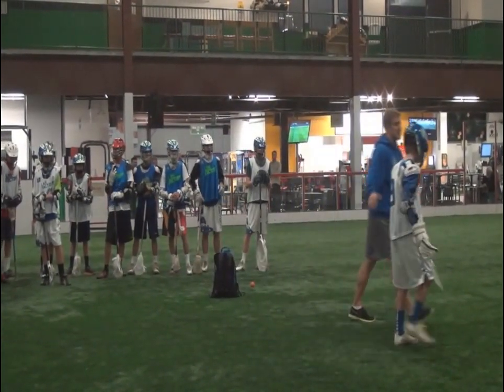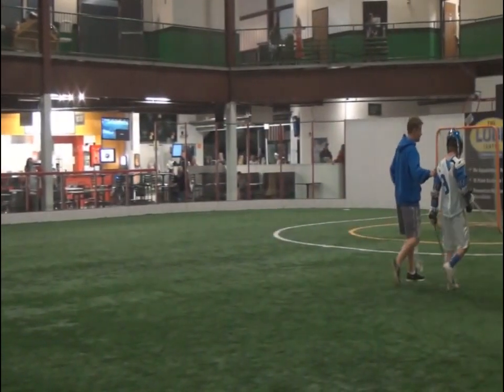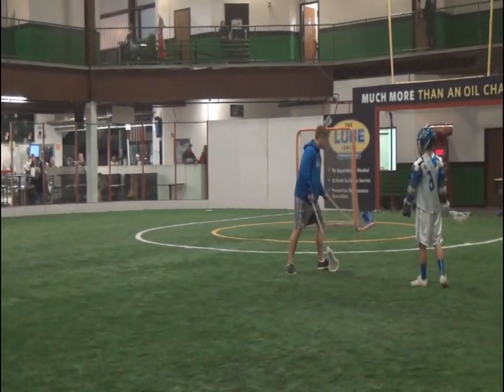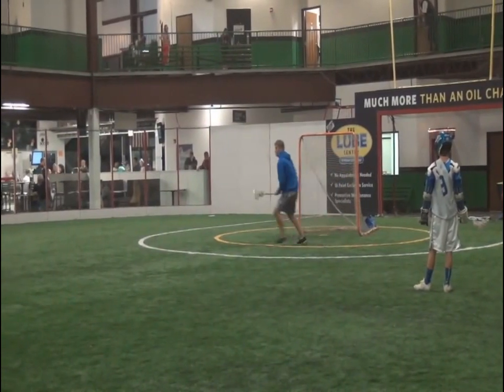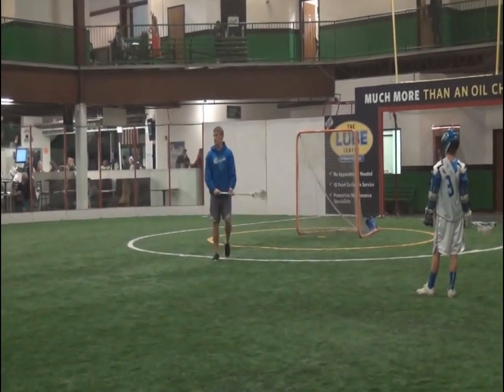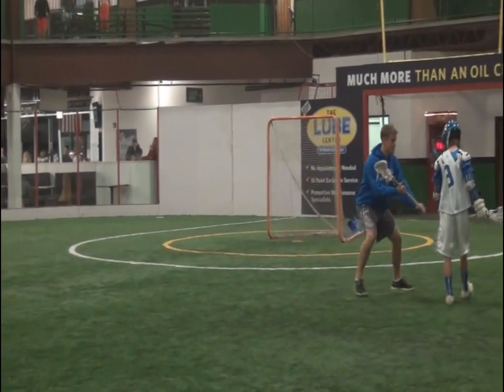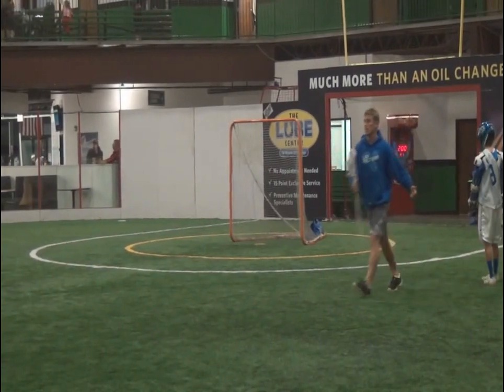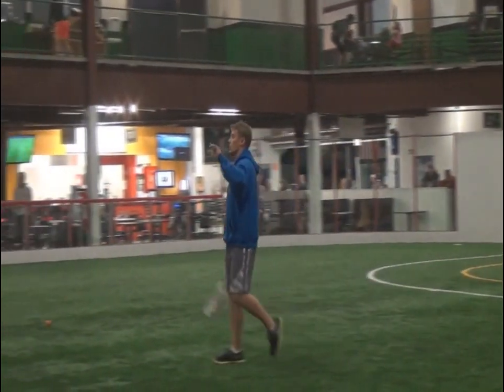LaxFactory.com Box Lacrosse- Basic O and D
Introduction to Box Lacrosse Principles- 1 v 1 and the 2 man game